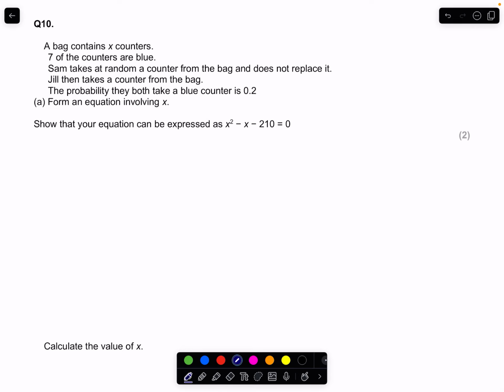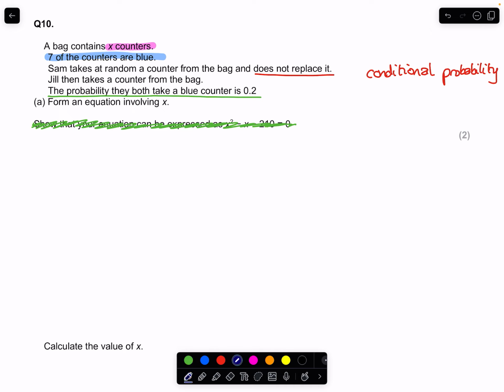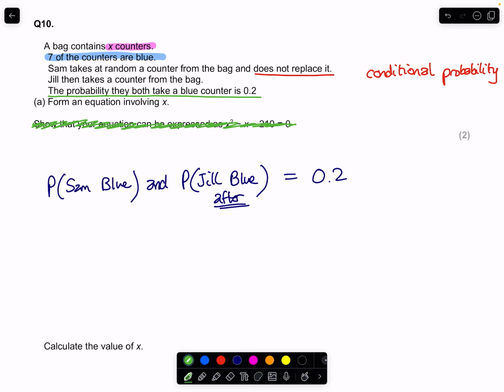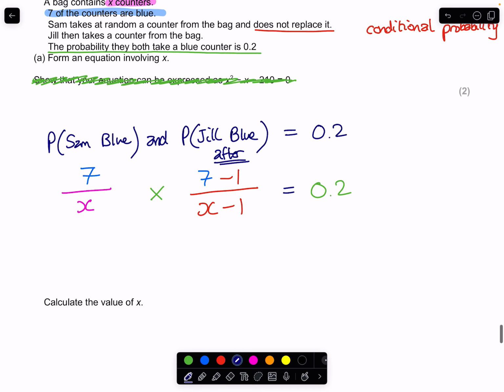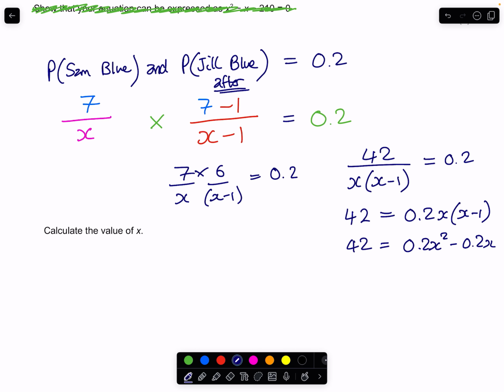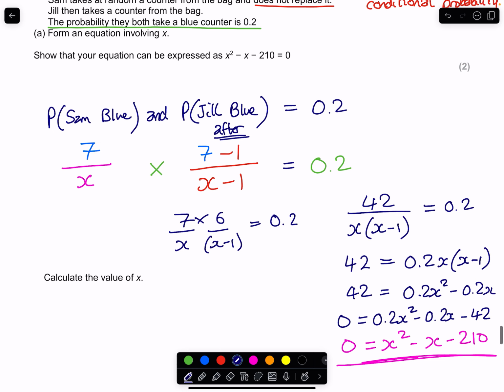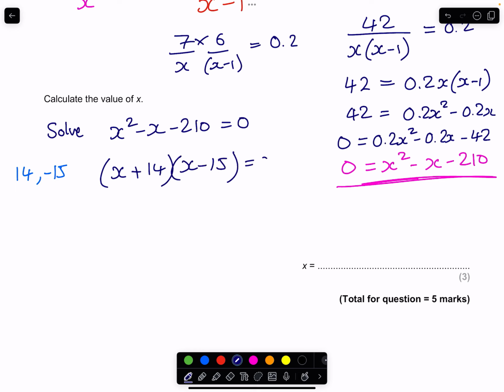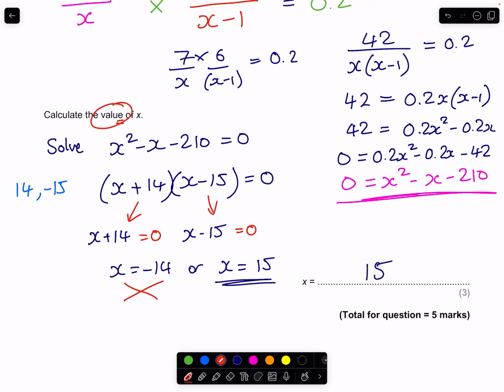GCSE IGCSE Edexcel Math Maths Mathematics Probability Conditional Forming Solving Quadratic Equation